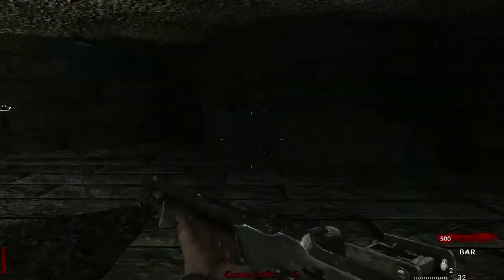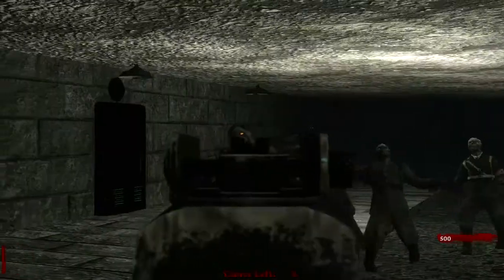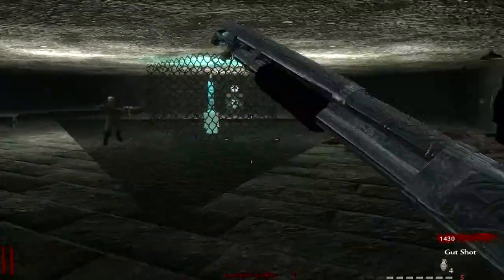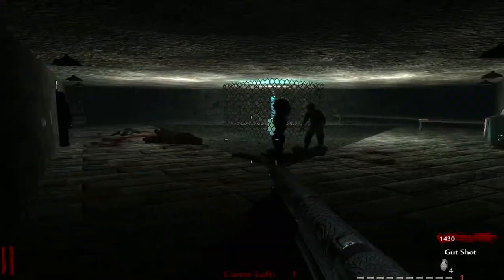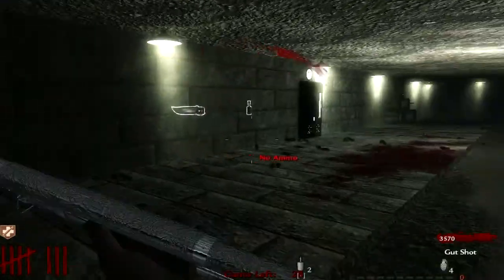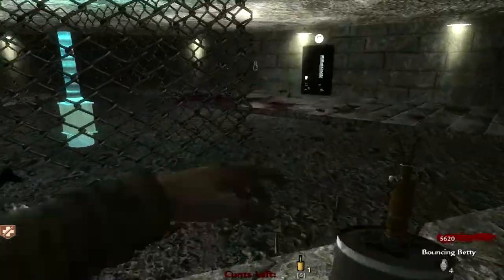TRIANGLE - Custom Nazi Zombies Pt. 1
WELCOME! Today I do my first custom nazi zombie map. It is a bit small, and it just doesn't flow right, but I find a way to tough it out. I hope you guys enjoyed it and are looking forward to more!